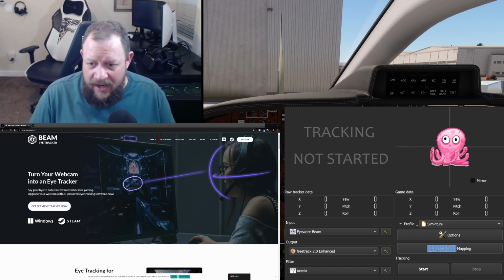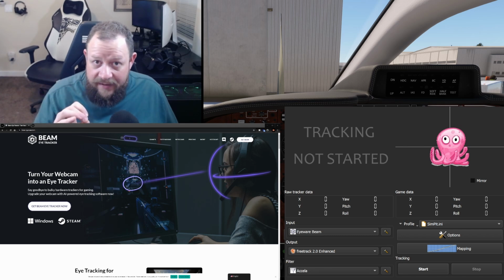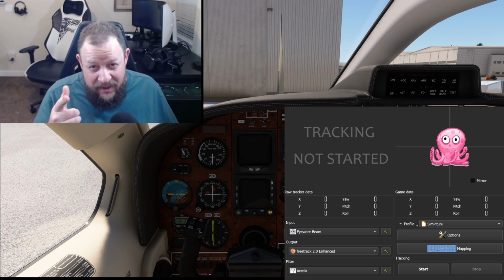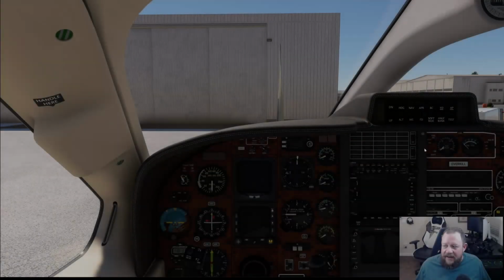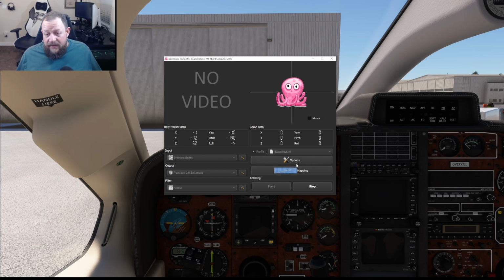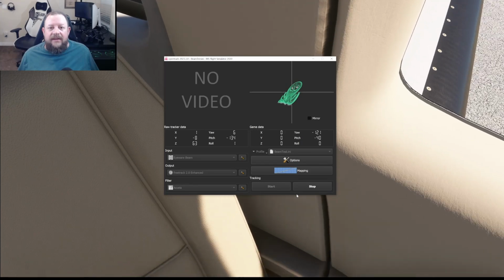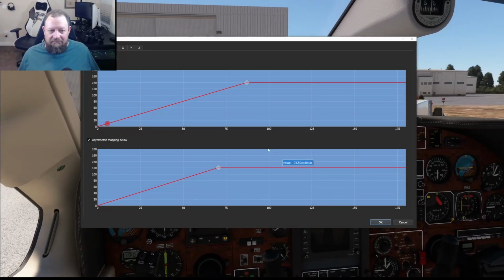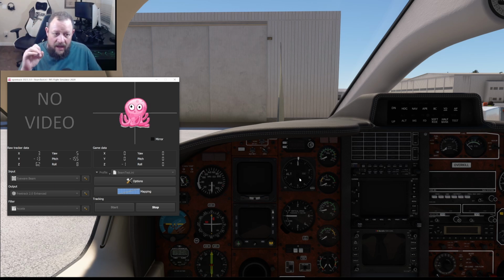The BEST Head and Eye Tracking Is CHEAP! | MSFS DCS Xplane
After a couple weeks of using Beam Eye Tracker with Microsoft Flight Simualtor, DCS World, and American Truck Simulator I truly believe it is the best bang for the buck!

0:00 Intro
1:13 Pros Cons Comparison
19:58 Setup BEAM
23:50 OpenTrack

My Specs
64GB DDR4 G.Skill RGBneo (Specifically engineered for AMD Ryzen)
RTX 4080
4k resolution